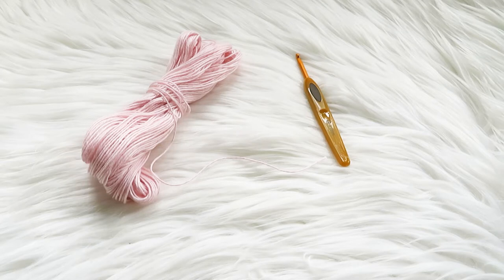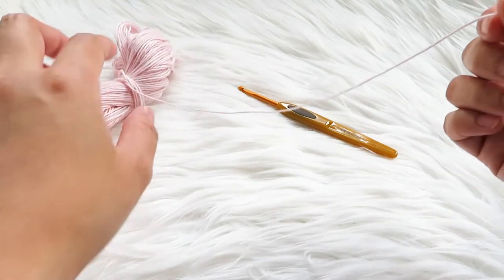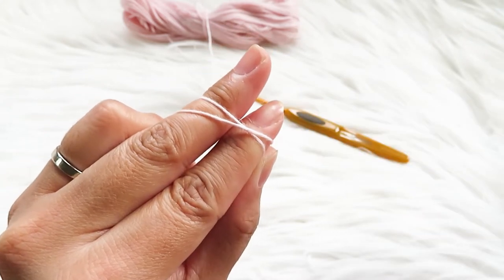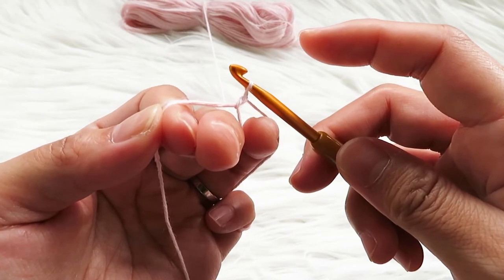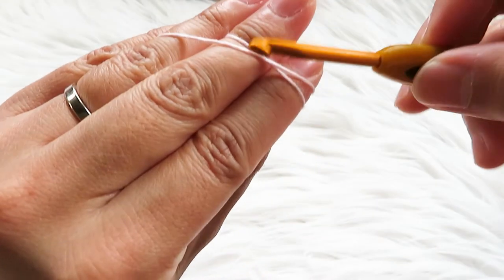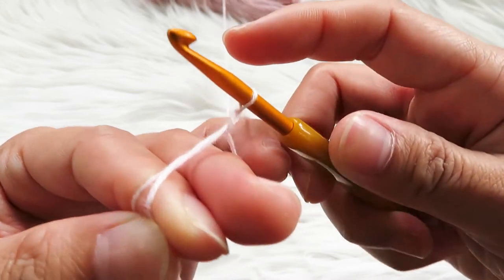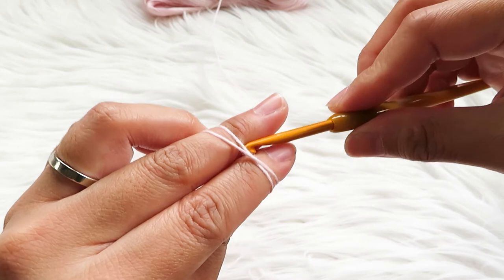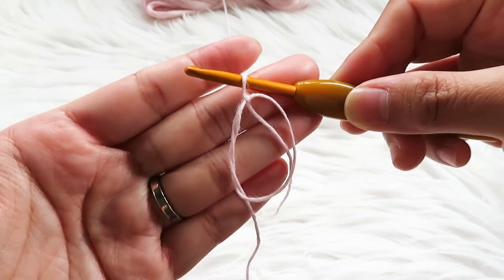How to Crochet: Magic Circle/ Magic Ring/ Magic Loop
In this tutorial, you will learn how to make the Magic Circle/ Magic Ring/ Magic Loop.